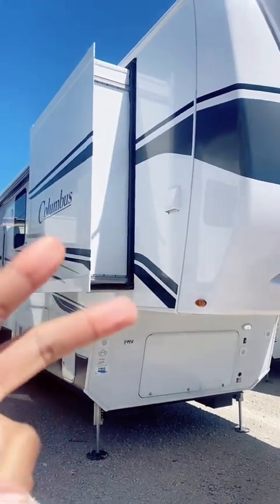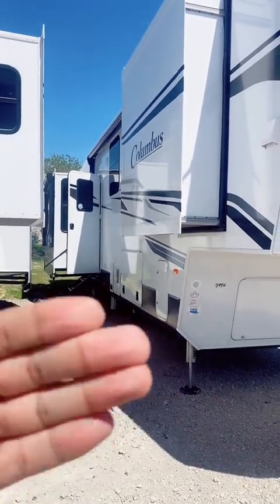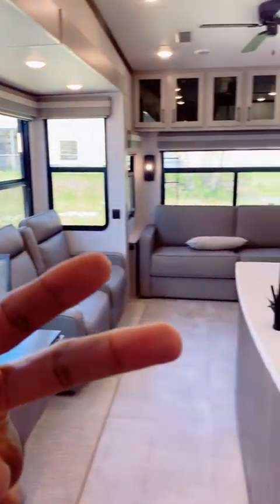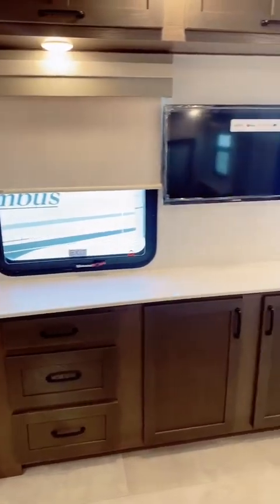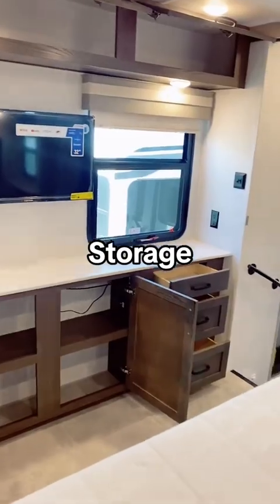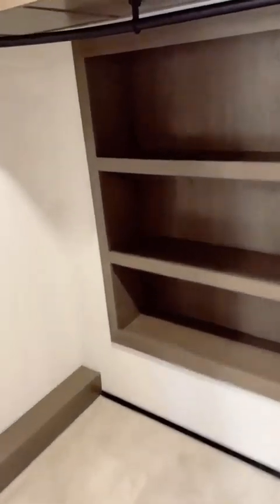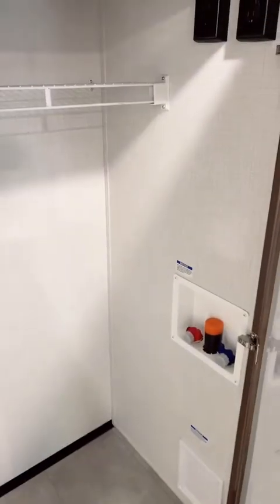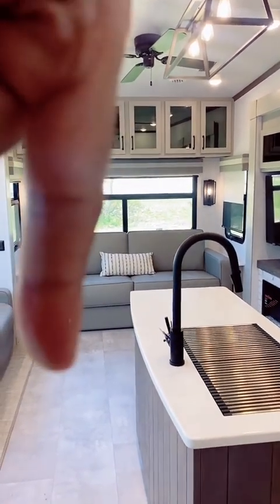Why this Boring RV, is Super Popular